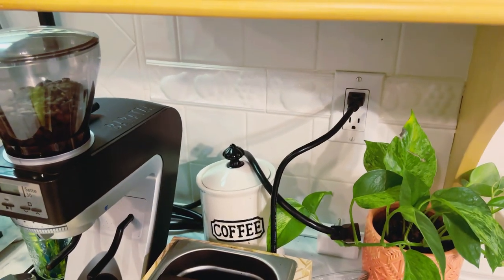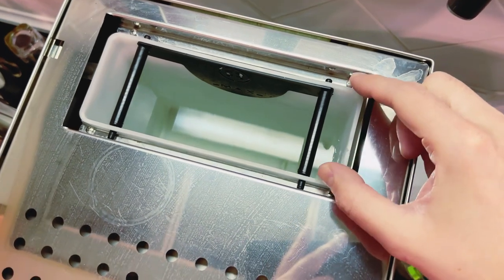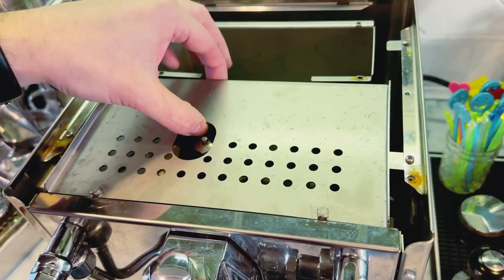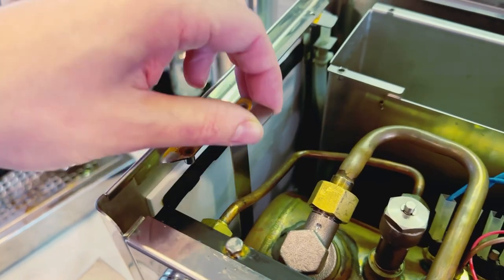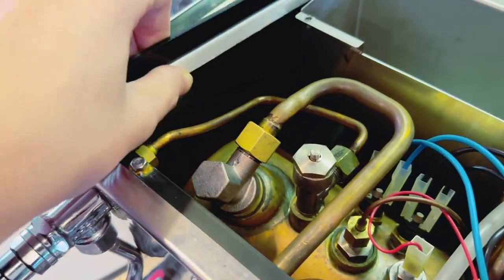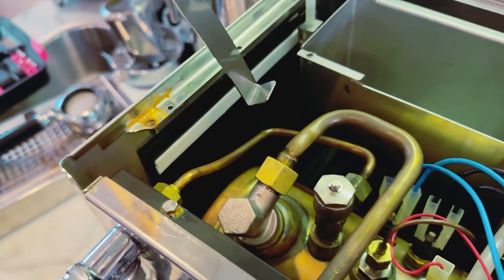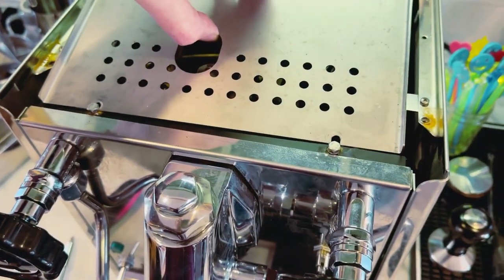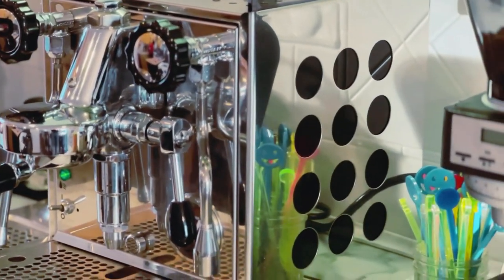How to replace the colored side panels on the rocket apartamento espresso machine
First, thank you for taking the time to view my video!
Second, I’m not 100% sure if this modification will void your warranty with your machine. Please check first and do this at your own risk. It’s easy and gives your machine a sweet new look!
If you need a different color panel, check out my Etsy shop
I’m happy to color match or do a textured print like a wood texture or marble or anything!